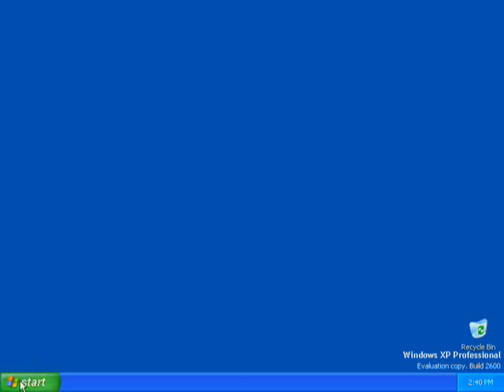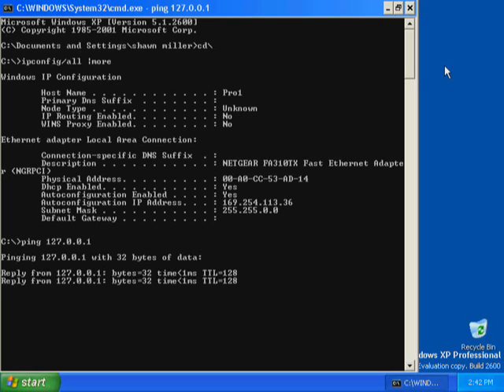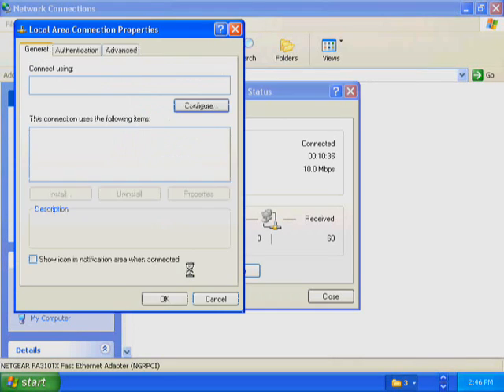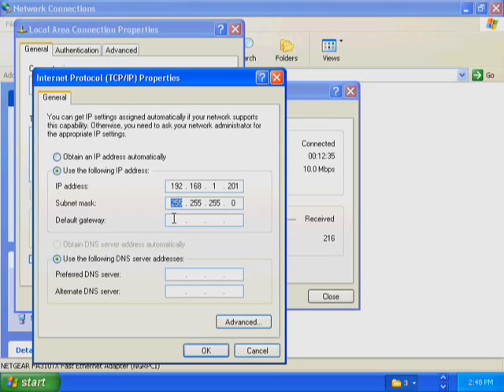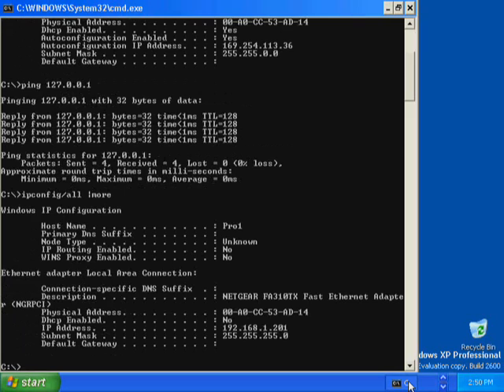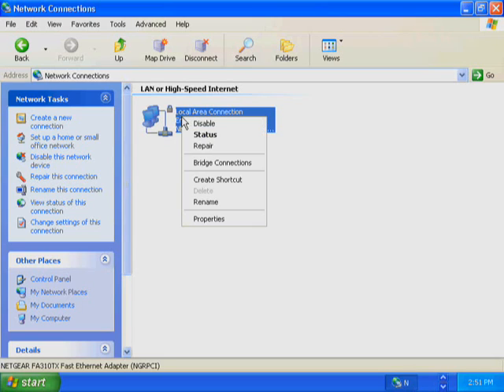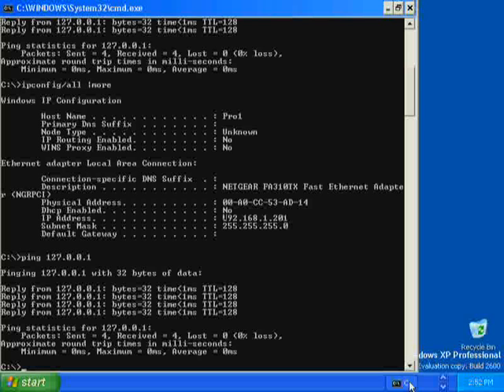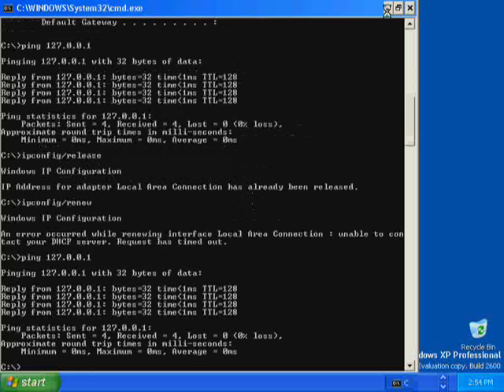how to configure tcp ip setting in Microsoft Window XP Professional very easy and simple way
how to configure tcp ip setting in Microsoft Window XP Professional very easy and simple way guide step by step